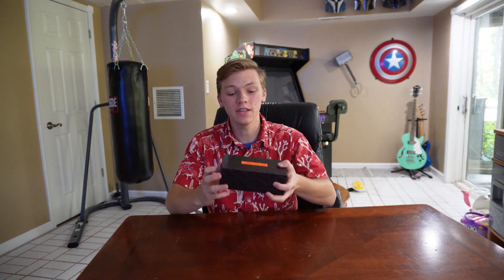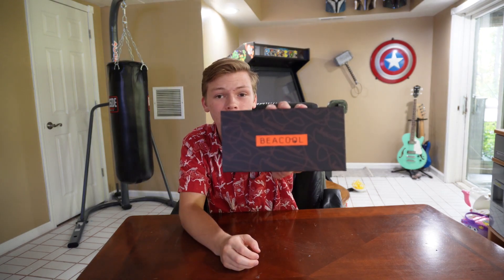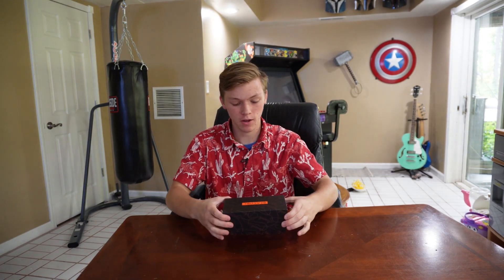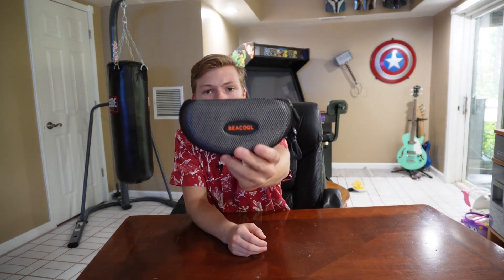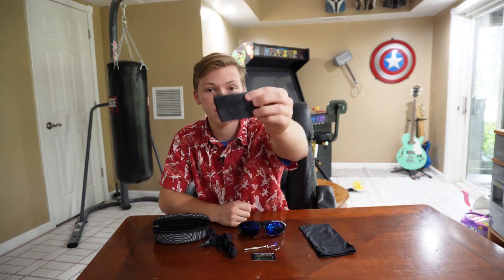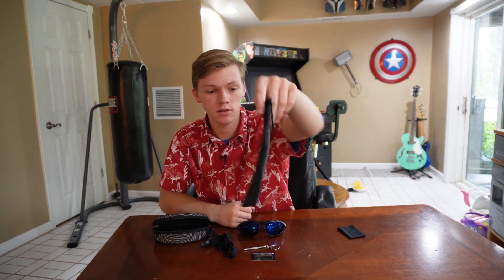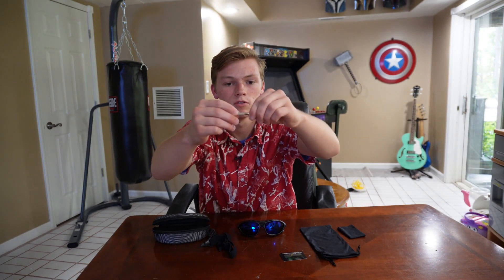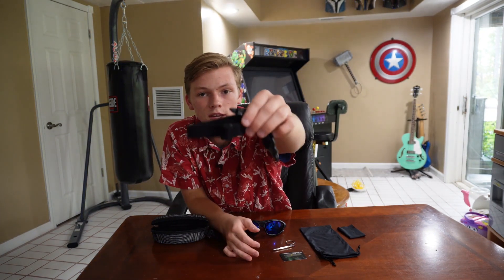Polarized Sports Sunglasses Review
BEACOOL Polarized Sports Sunglasses for Men Women Youth Motorcycle Safety Driving Riding Military Goggles TAC Glasses